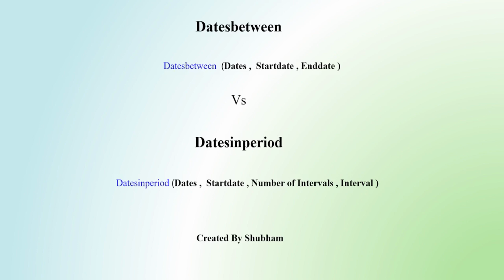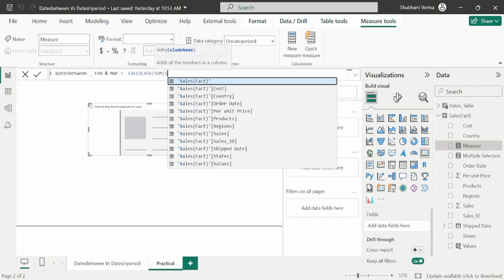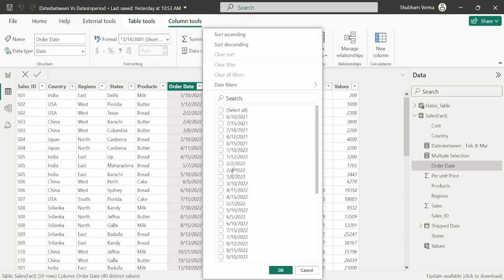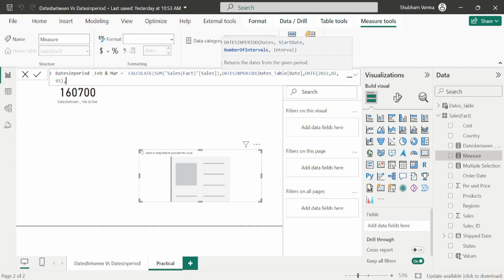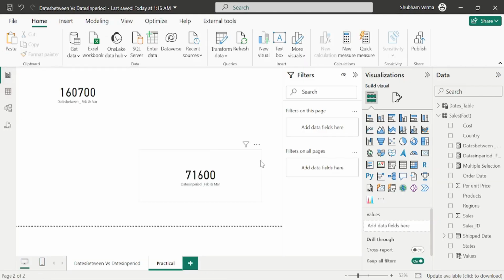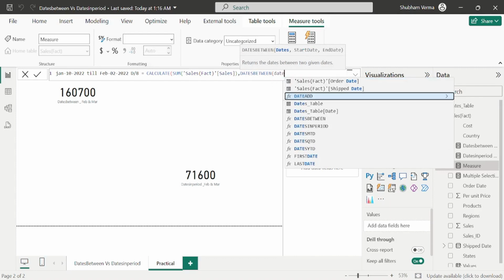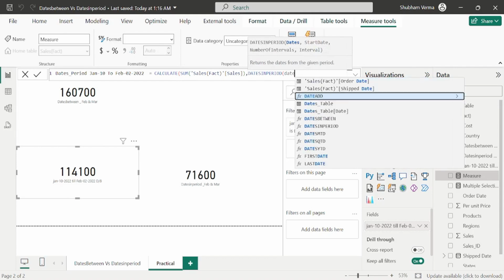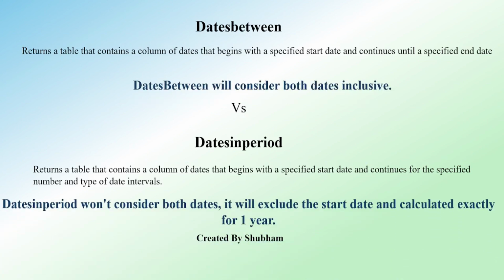( Video -17)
Shubham_analyticspro